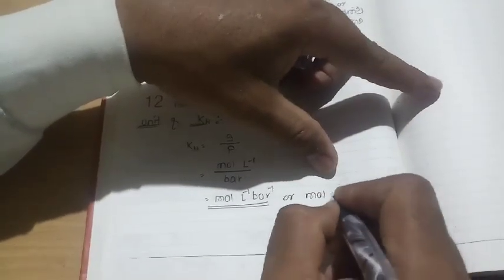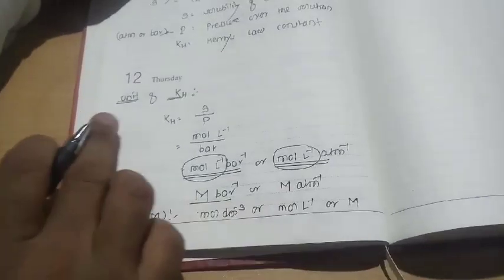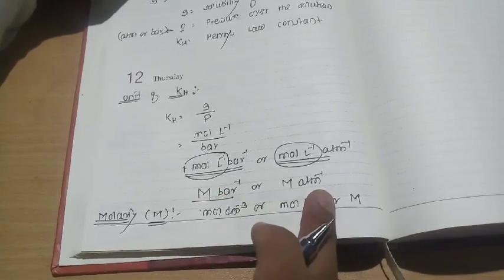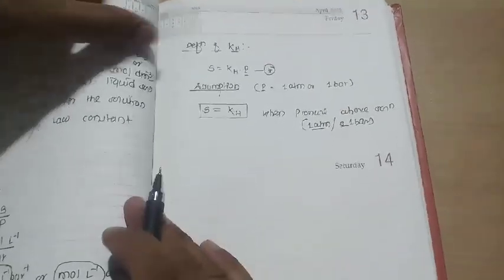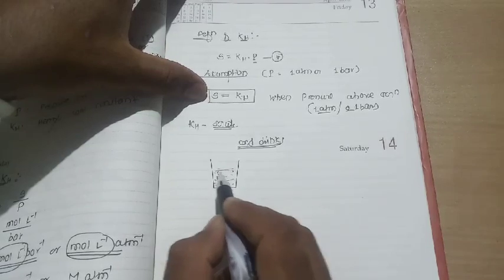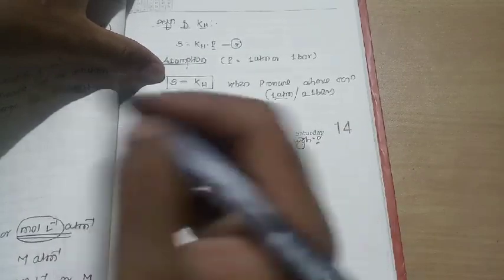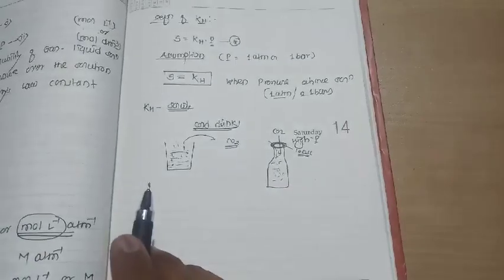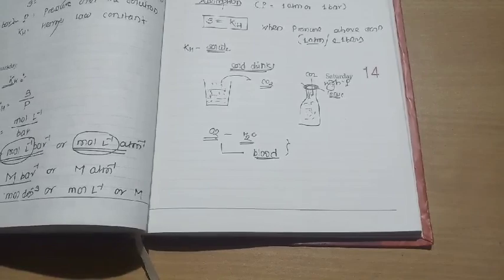Solutions part 3 By Amol Khot as per revised HSC board syllabus. 2020.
Henry's Law.